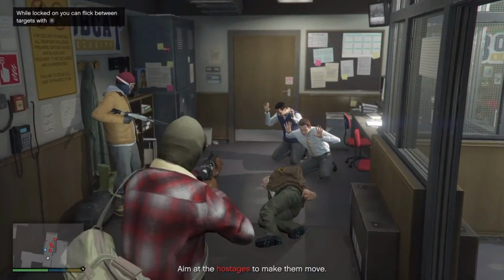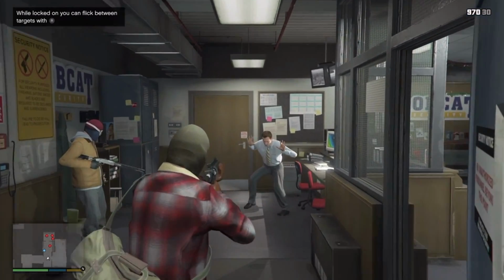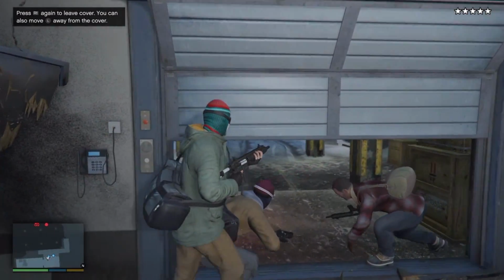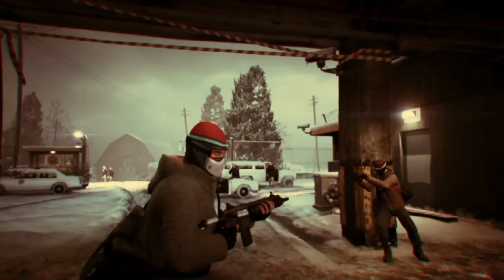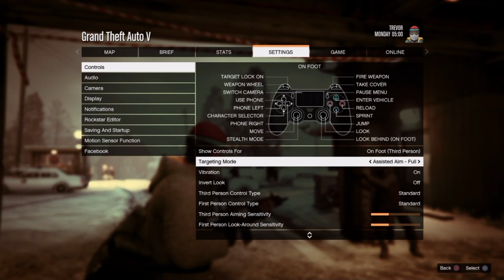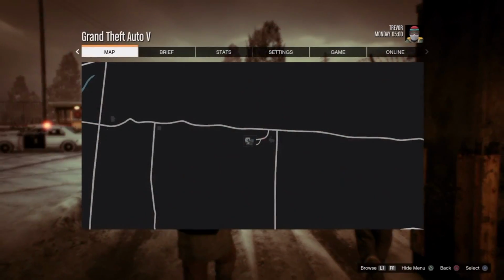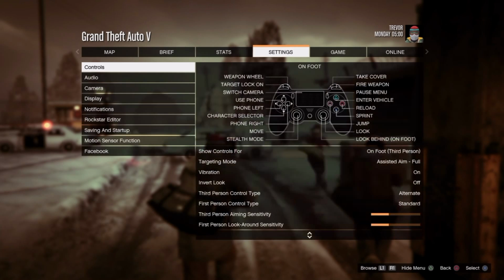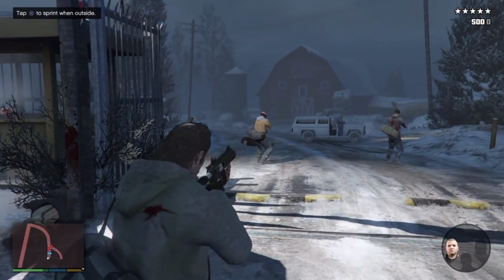GTA 5 How to fix auto aim